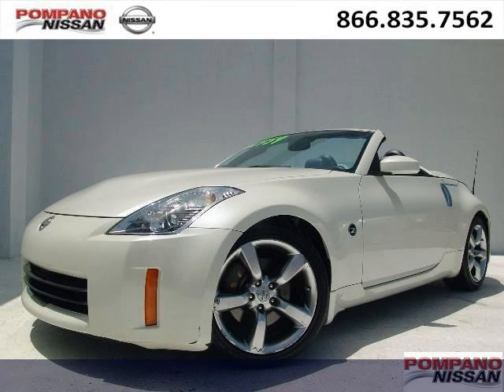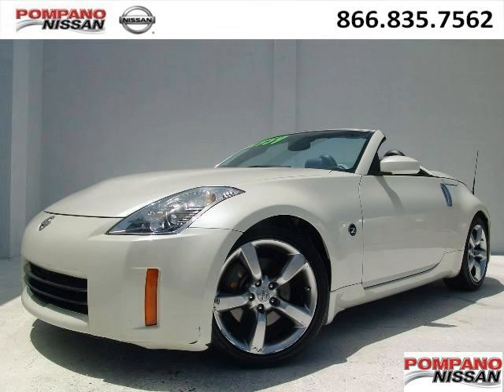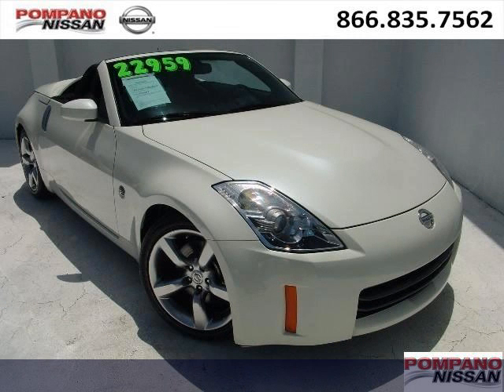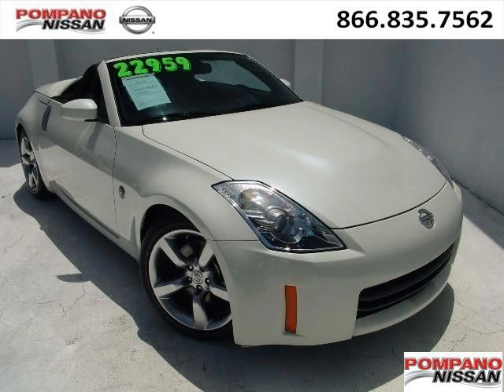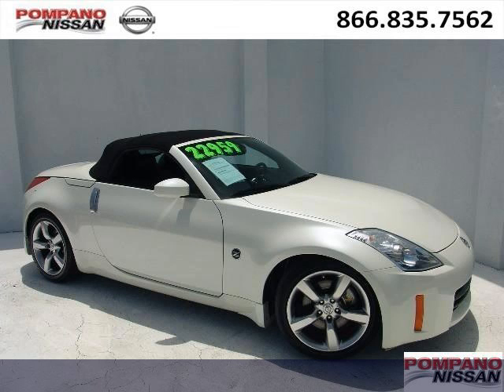Used 2007 Nissan 350Z Pompano Beach FL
2007 Nissan 350Z null; 6 Cyl., Manual, White; Mileage: 26251;